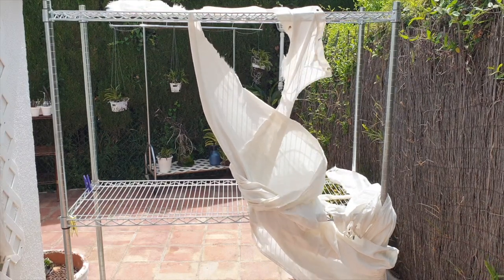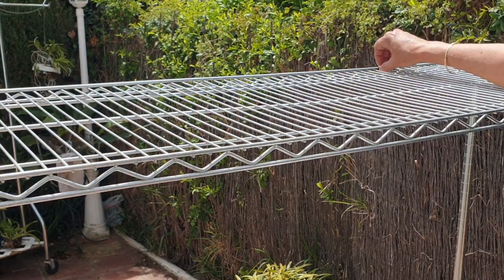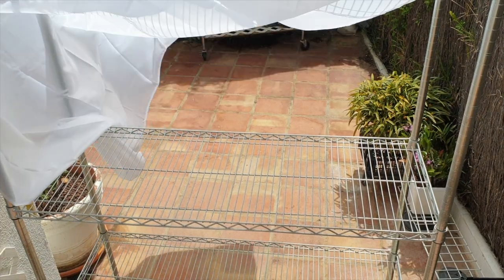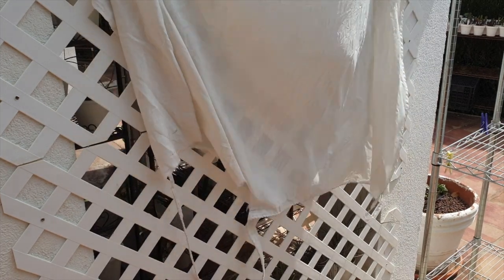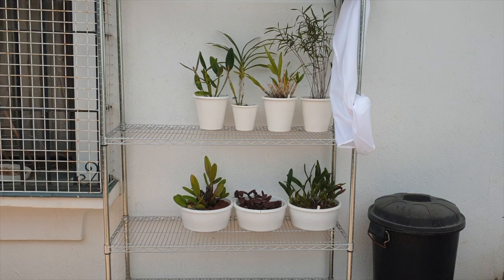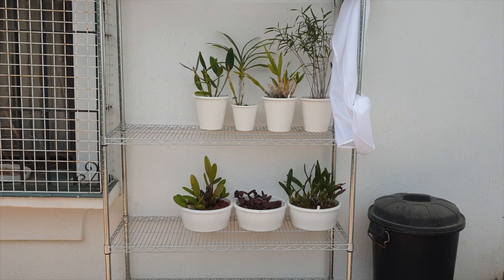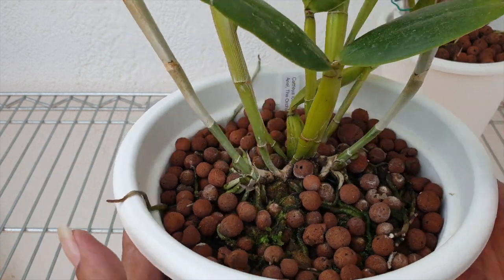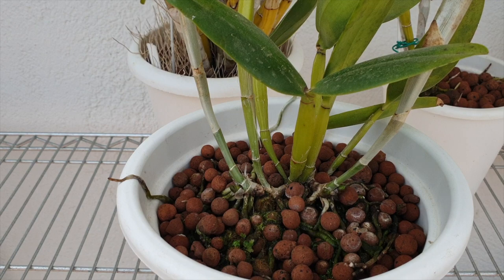Moving Orchids Spring 2023 Phase 1 | Phaius tankervilleae blooms on The Patio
The nights are still not quite to my liking, but the first phase of the orchid shuffle for the growing season proper, here in Southern Spain is done! Still a lot more areas to get ready when the night temperatures are steady for all the orchids to come outside, but for now... thank you for watching this video, in which I move the main outdoor orchid shelf from the winter location on the west side of the patio, to the east side!
TIMESTAMPS:
00:00 - Moving orchids for optimal light exposure
00:34 - What is the cheapest water repellent shade cloth for orchids outdoors
04:25 - Phaius tankervilleae in beautiful bloom
My environment:
Mediterranean climate, hot summers / mild winters
45% - 85% humidity, with regular airflow
Thumbnail / Outro Image:   Bodum.westernscandinavia.org
Orchid growing supplies:
               Seramis, Akadama
Water: Reverse Osmosis
Insecticidal Soap
General PPM: 300 Summer, or in active growth
                          150 Winter, RO Water and KelpMax only